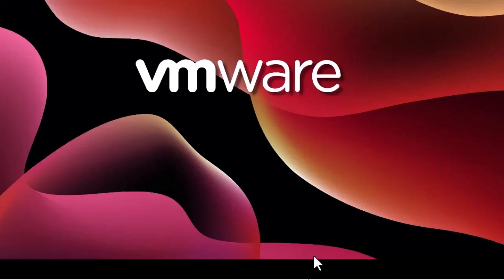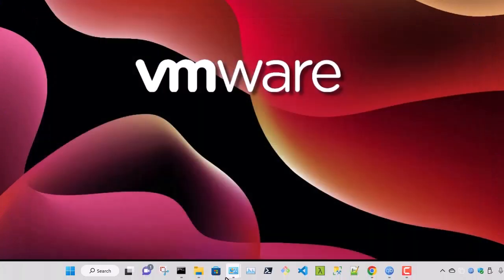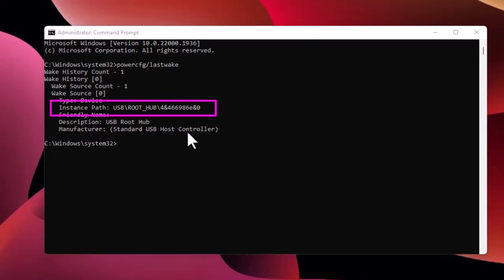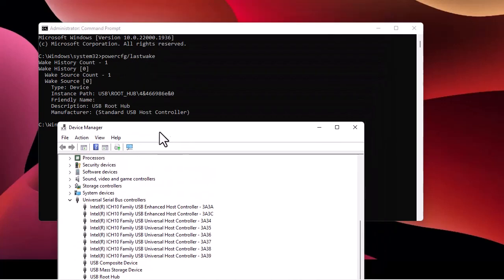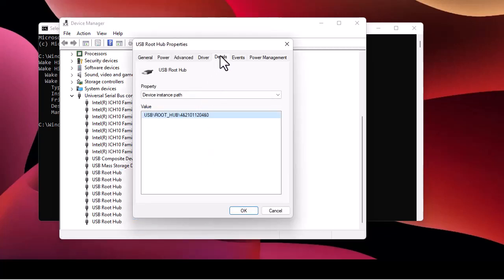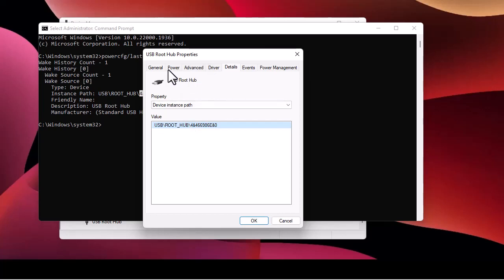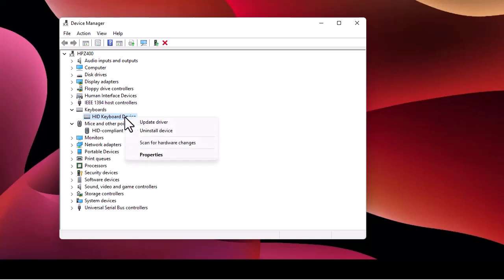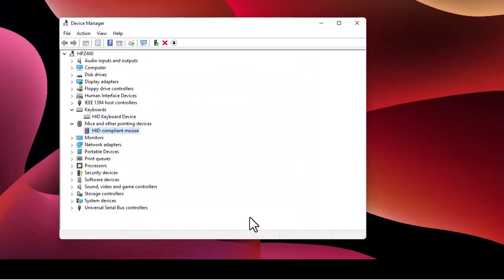Computer wakes itself up from sleep mode immediately on its own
Your computer might be waking from sleep mode because certain peripheral devices, such as a mouse, a keyboard, or headphones are plugged into a USB port or connected via Bluetooth.

To check what has woken up your PC there is a command to do in the command prompt.

-Open Windows start menu and type: CMD
-Right-click on "Command prompt" and select "run as admin"
-Then enter: powercfg/lastwake
-Press ENTER
This will show you whether it is your devices, programs, or other actions that caused your Windows 10 computer to wake up. If you see something like USB, that means it is probably one of your USB devices, like your mouse of your keyboard.

If it is the mouse, network card, usb port or other device, follow these steps.
Right click on Windows start menu and select "Device Manager"
In the new window, double-click the guilty device.
Then click the Power Management tab and untick the box next to "Allow this device to wake up the computer".